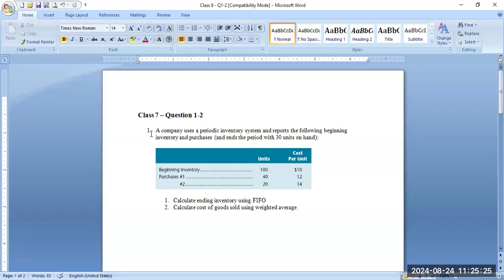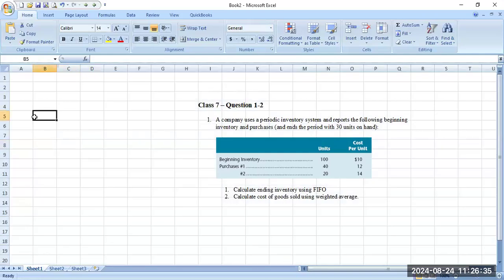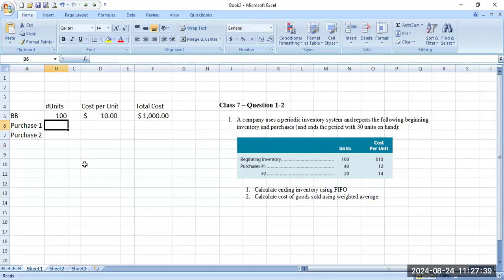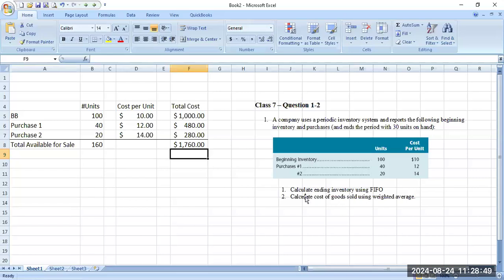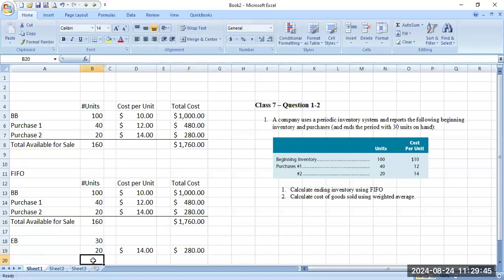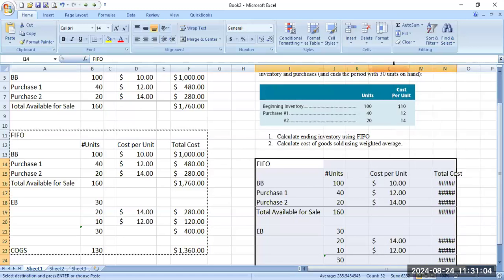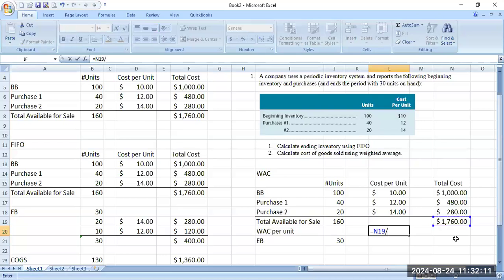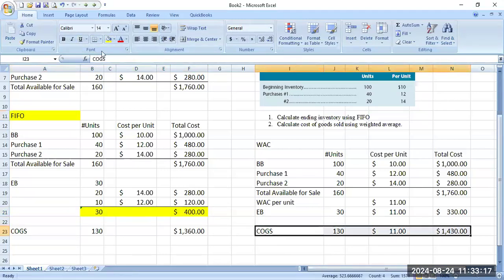Chapter 6 - Accounting for Merchandise Inventory - Practice Question